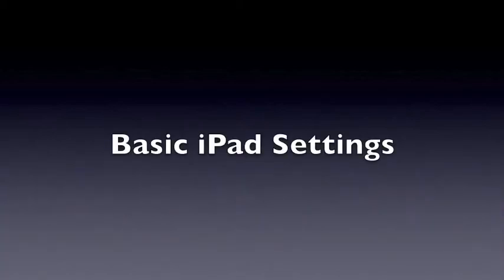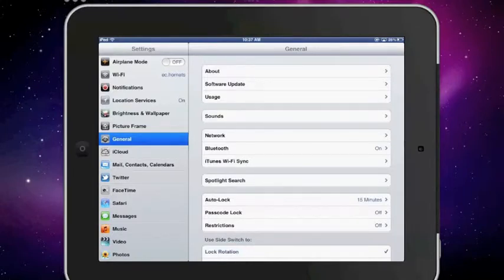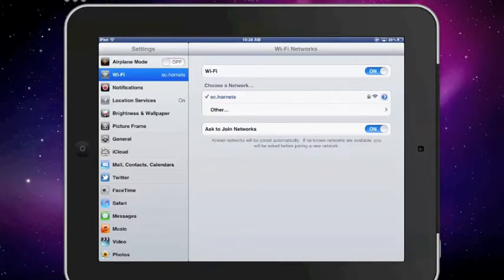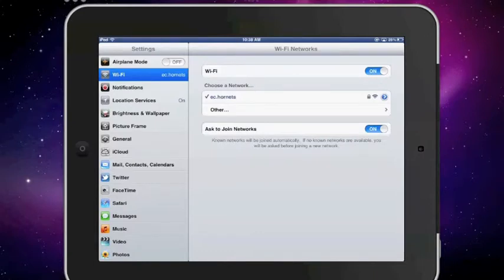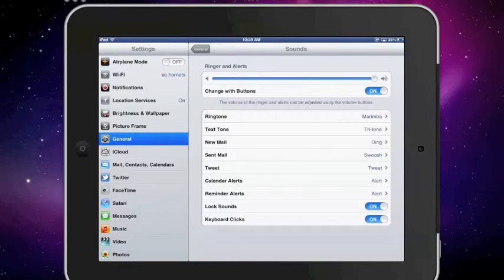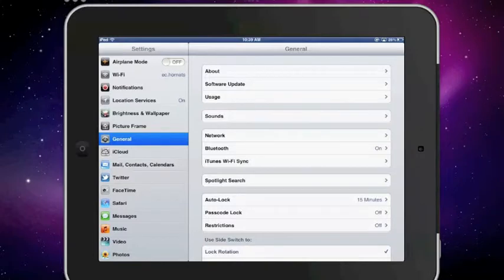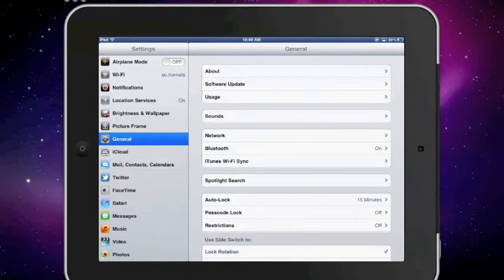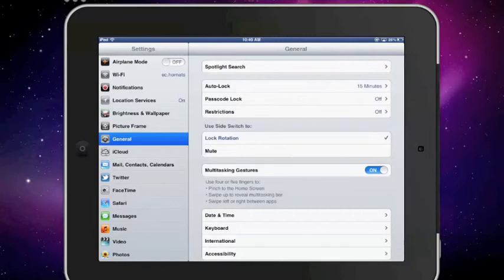Basic iPad Settings.mov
Part of the East Central ISD i-Learning Series.
A series of video tutorials designed to help teachers use the iPad in the instructional setting.